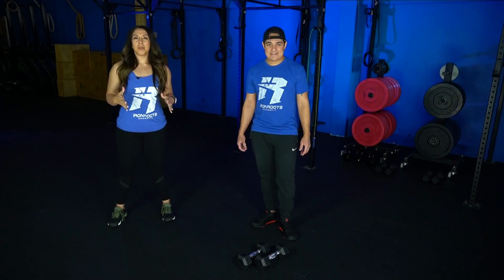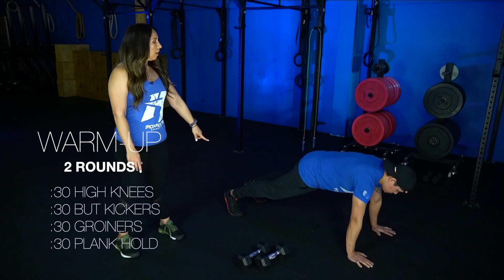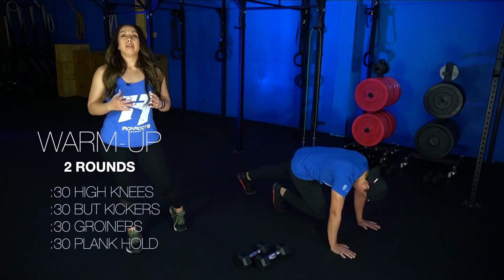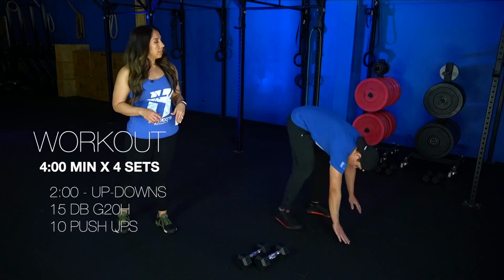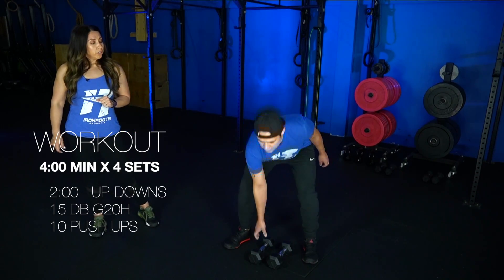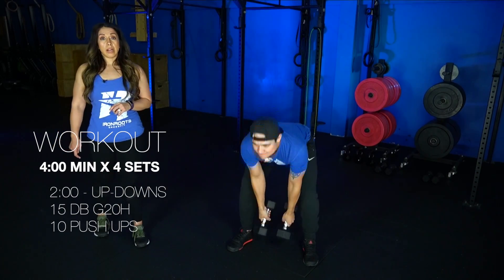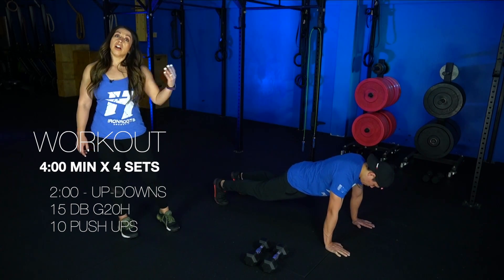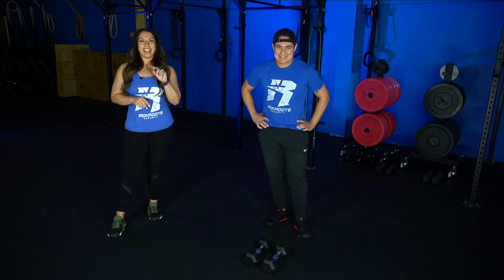FIT - Friday 4.17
FIT - Faced paced cardio + Simple Weightlifting

Warm-up
2 ROUNDS
25ft. High Knees or:30 High Knees
25ft. Butt Kickers or:30 Butt Kickers
25ft. Walking Groiner or:30 Groiner
:30 Hold

Workout
Metcon (4 Rounds for time)
EVERY 4:00 x 4 SETS
400m Run*
15 Ground to Overhead
10 Push-Ups

*Option to do 2:00 of Up-Downs or Burpees

(Score is Time Each Set)